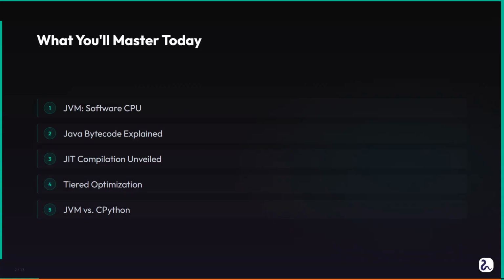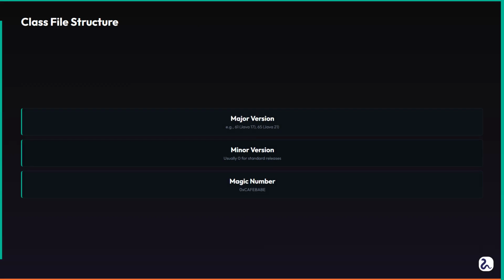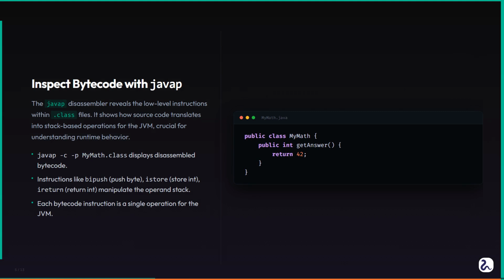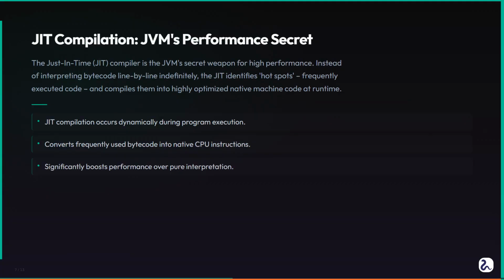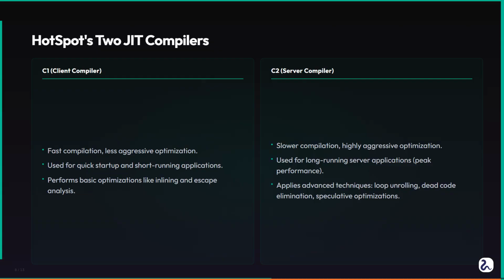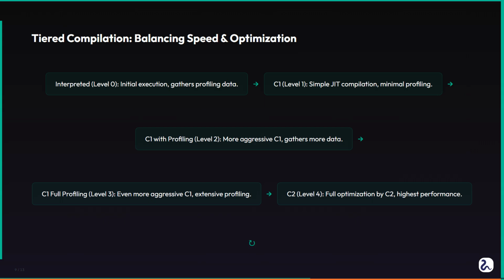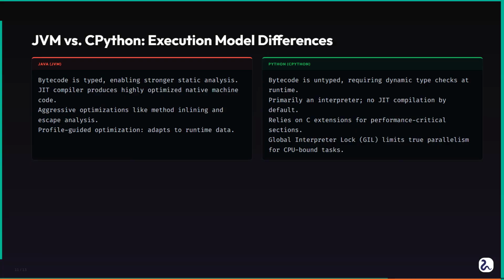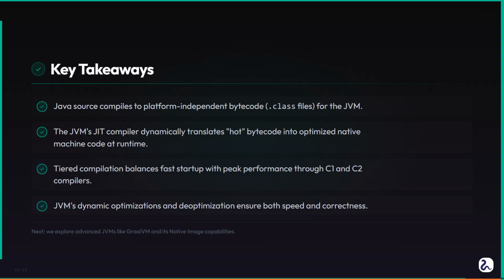Java Bytecode & JIT Compilation Explained | Complete JVM Mastery | theTwoCubes Learning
Every Java developer, at some point, hears two conflicting statements: 'Java is a compiled language' and 'Java is an interpreted language.' You probably heard them both. So, which one is it? Is it compiled, like C++, or interpreted, like Python? The truth is, it's both, and understanding how Java manages this dual nature is the secret to its incredible performance, its legendary portability, and why it's still a cornerstone of enterprise software after decades. This isn't just academic trivia; it's fundamental to writing efficient Java applications.

Unlock the secrets of Java's execution model in this complete guide! This video demystifies Java bytecode and JIT compilation, crucial concepts for any serious Java developer. We'll dive deep into the Java Virtual Machine (JVM), exploring how it transforms your source code into executable instructions. You'll gain a solid understanding of how Java achieves its "write once, run anywhere" promise.

In this tutorial, you'll master the intricacies of Java's compilation process, from `.java` files to `.class` files containing bytecode. We'll show you how to dissect bytecode using the `javap` tool, giving you a peek under the hood of your Java programs. Furthermore, we'll unravel the magic of JIT (Just-In-Time) compilation, explaining how the JVM dynamically optimizes your code at runtime for peak performance. Discover the power of HotSpot's tiered JIT and deoptimization strategies. We'll also draw a fascinating comparison between the JVM and CPython, highlighting why Java often excels in performance-critical scenarios. This video is essential for anyone looking to deepen their understanding of Java internals, bytecode, and JIT compilation. Whether you're a beginner or an experienced developer, mastering the JVM's execution model will elevate your coding skills and problem-solving abilities. Get ready to boost your Java knowledge!

CHAPTERS:
0:00 Java's Execution Model
0:36 What You'll Master Today
1:11 JVM: Your Program's Universal Executor
2:16 Java Bytecode
3:24 Inspect Bytecode with `javap`
4:34 Avoid Costly String Concatenation
5:59 JIT Compilation: JVM's Performance Secret
6:58 HotSpot's Two JIT Compilers
7:57 Tiered Compilation: Balancing Speed & Optimization
8:53 Deoptimization: Adapting to Runtime Changes
9:49 JVM vs. CPython: Execution Model Differences
10:49 Your Challenge: Bytecode Inspection
11:21 Key Takeaways

Got questions about JVM, bytecode, or JIT? Drop them in the comments below! 👇